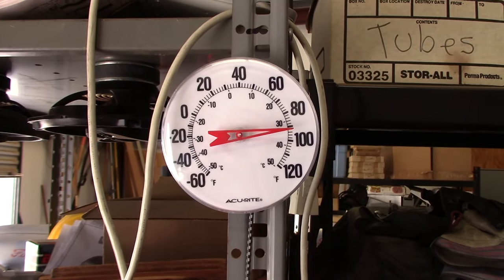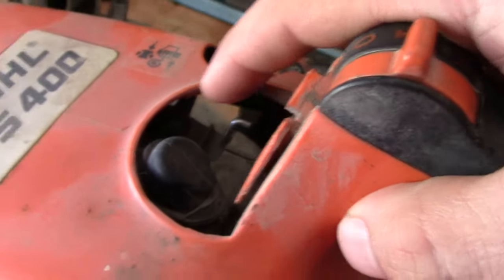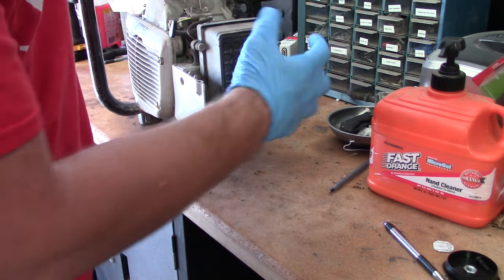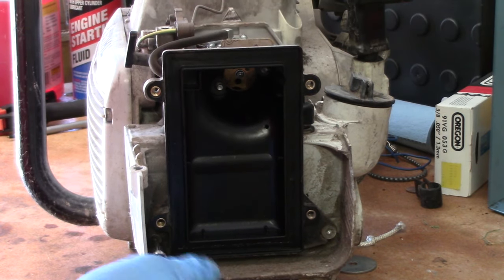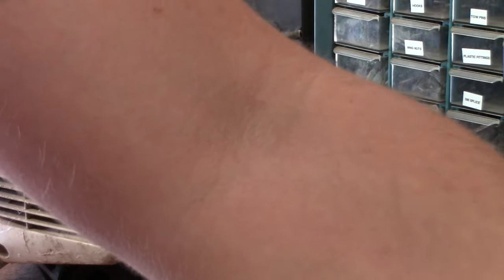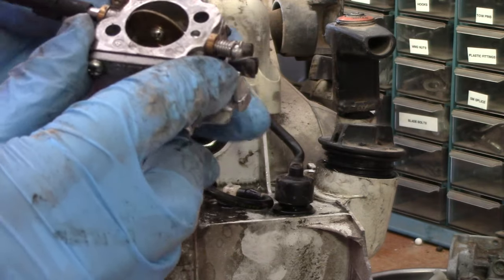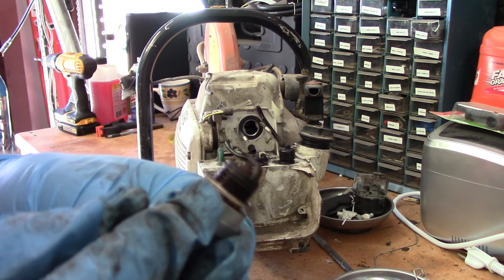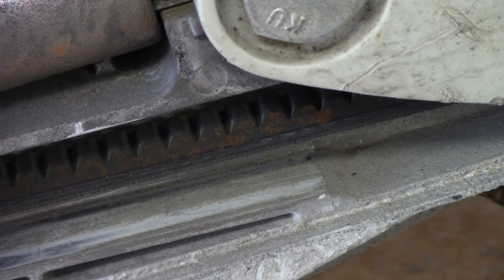Stihl TS400 Carb Removal For Tune Up Part 1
Mainly just a general lookover in this vid, parts are on the way. Hopefully I can get this one going again.